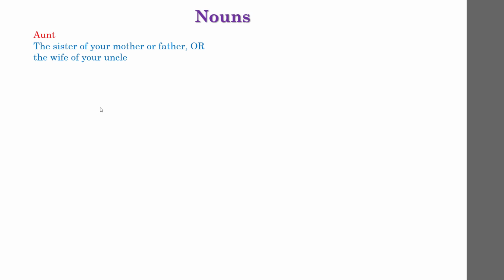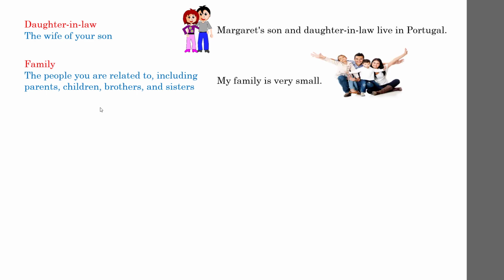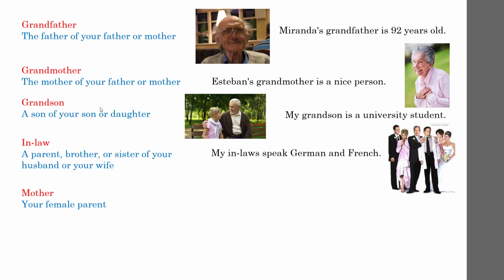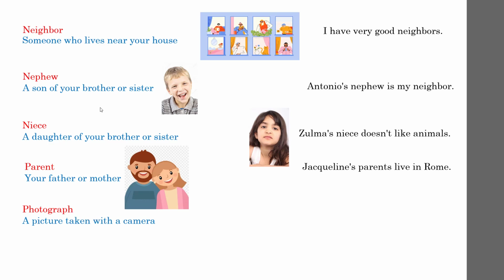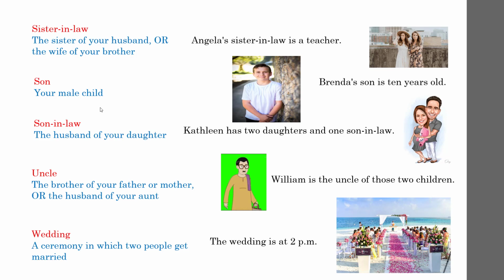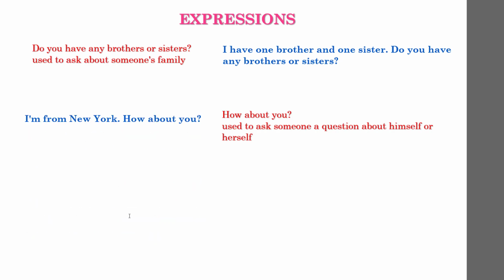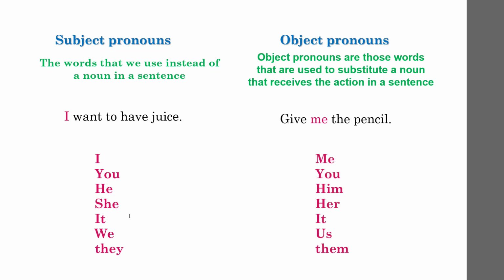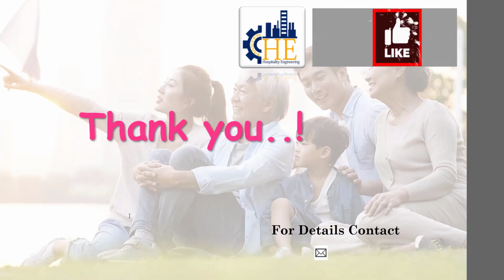Soft skills for engineers | Members of family | Module-13 Part-5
This module teaches about soft skills for hospitality engineers
This channel intention is to assist hospitality Engineers and students those focusing career in hotel engineering field for their employment purpose, also it provides continues learning and developments in hospitality engineering day to day advancement to reach their highest potential as Director of Engineering
Contact L. Ganesan

Sustainability is the future of the world!
CONSERVE NATURAL RESOURCES AND BE GRATEFUL TO MOTHER EARTH